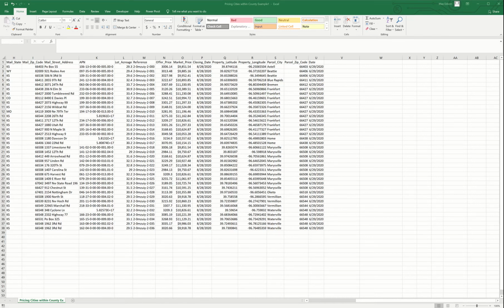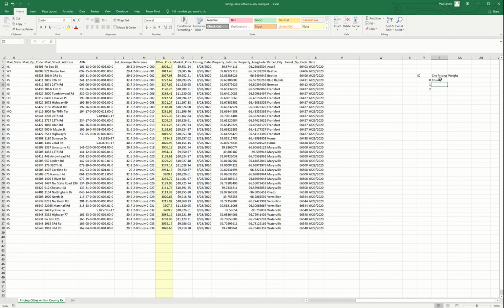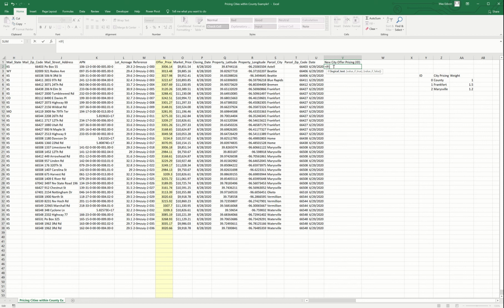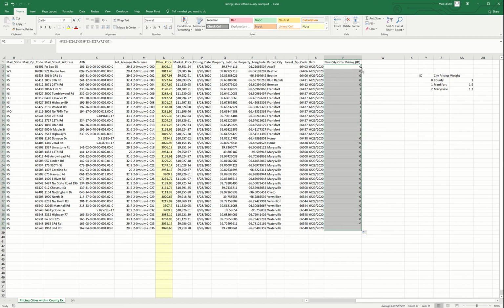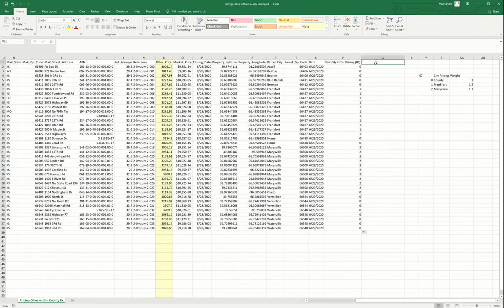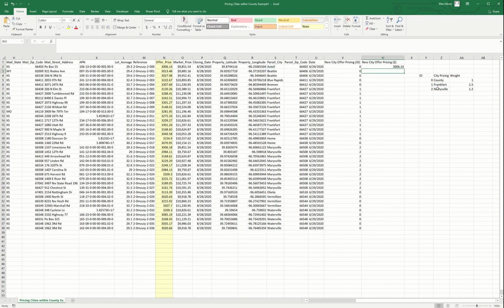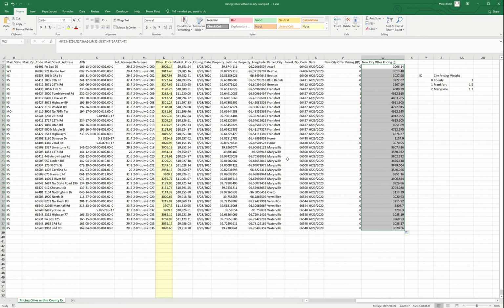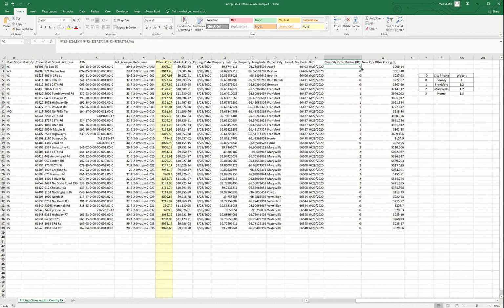Pricing Cities Within a County Using Excel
How to Add City Pricing within a County:
Learn how to create a city key in excel to quickly create different pricing schemes for multiple different cities within a county.

Learn more about PRYCD by visiting our site -  PRYCD.com

About PRYCD by LandX:
PRYCD was created to simplify and accelerate the acquisition process for real estate entrepreneurs utilizing direct mail marketing campaigns. We take the manual process of identifying locations to mail, pulling owner records, pricing parcels, and scrubbing data and condensed it into a simple to use and powerful online web application.